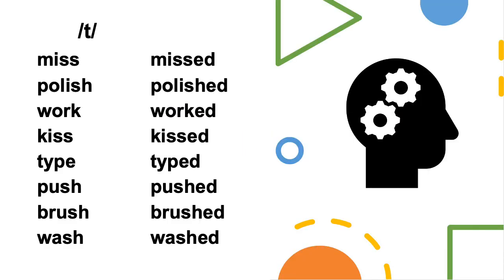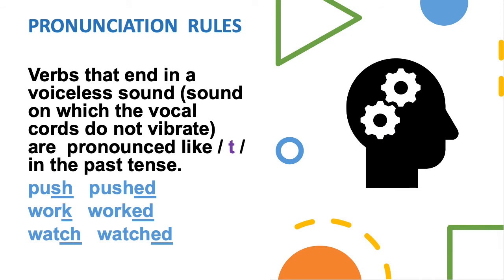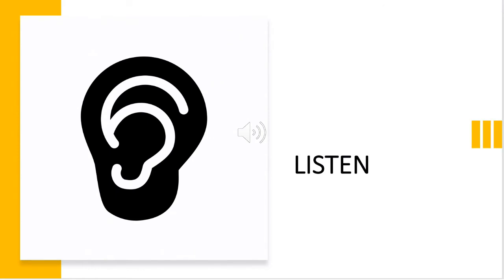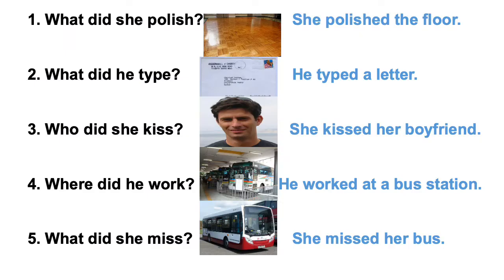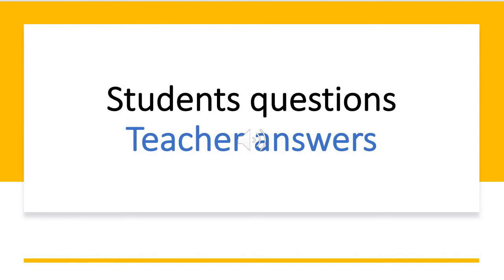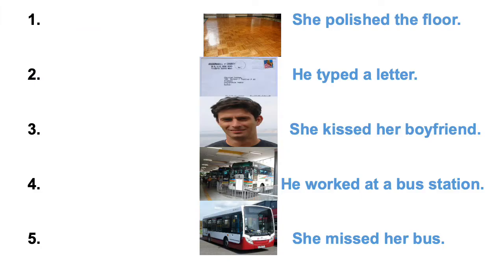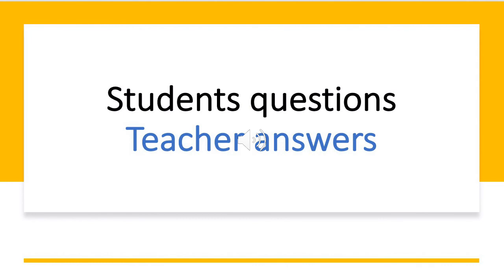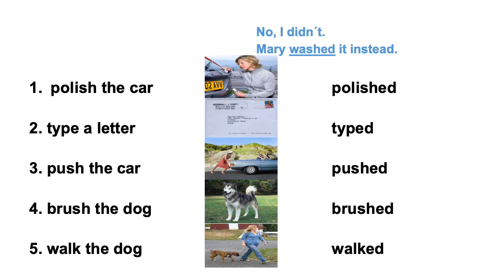Book 2 Unit 9 Exercise 2